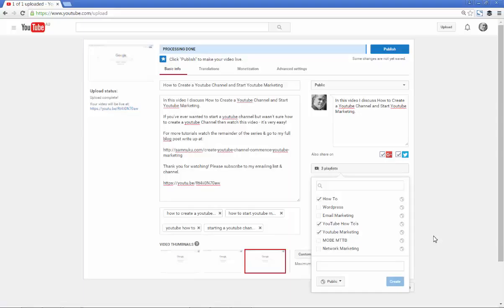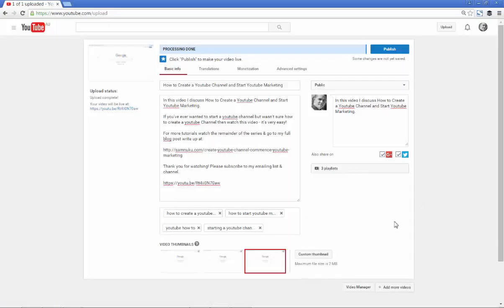Inputting a Youtube Title Description Tags Thumbnail Auto Sharing and finally Publishing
In this video I discuss Inputting a Youtube Title Description Tags Thumbnail Auto Sharing and finally Publishing.

These are rather basic edits & once you see it done you'll know how to do so from then on.